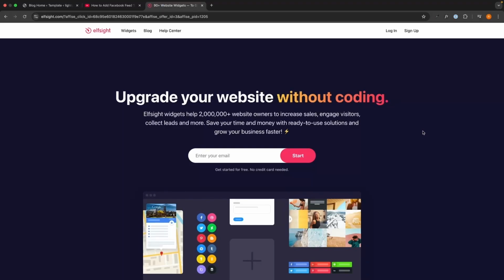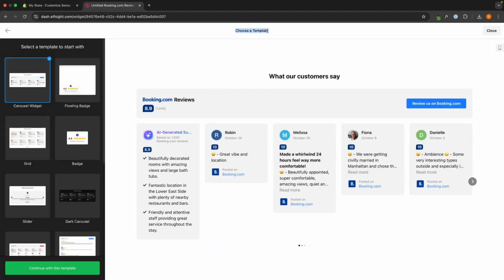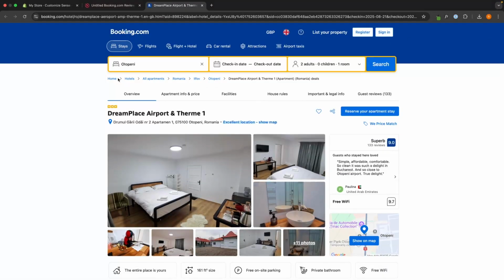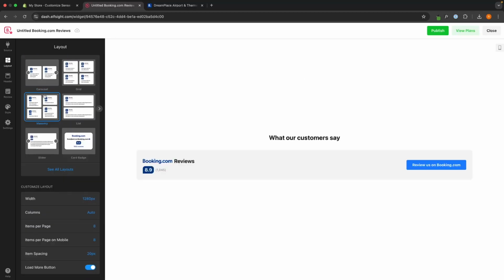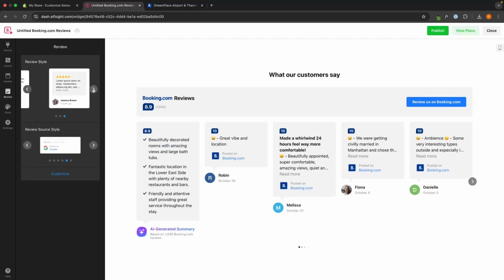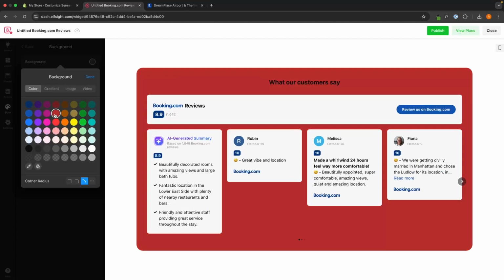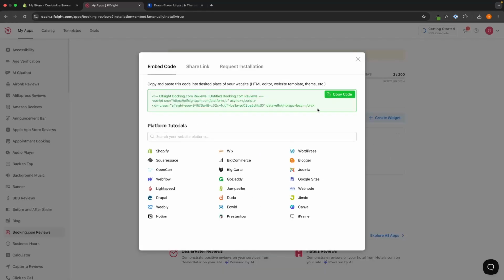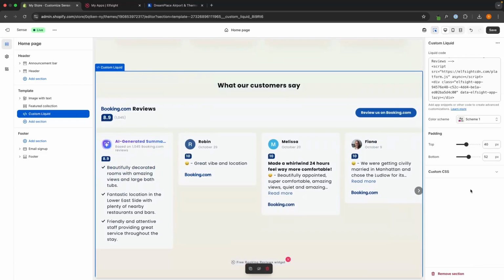How to Add Booking.com Reviews to Shopify (2025)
In this video, Ill show you how to import reviews from booking.com to your shopify store